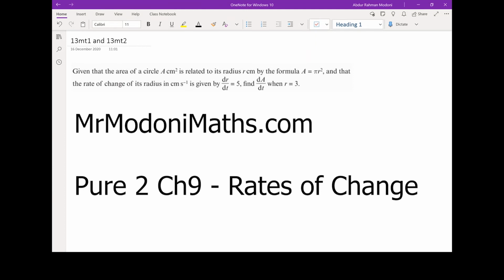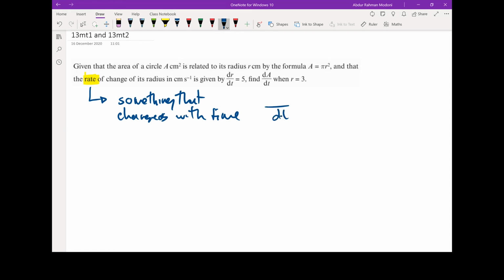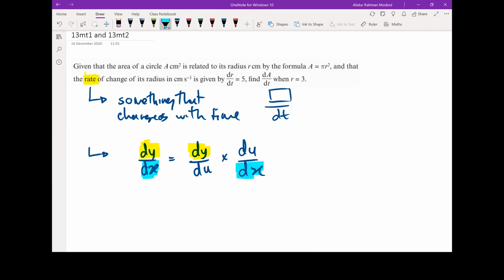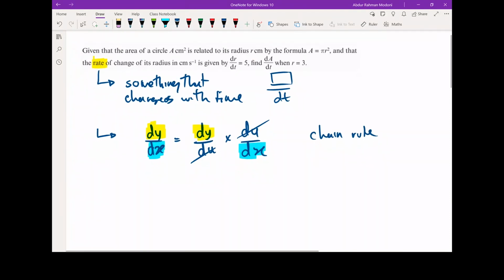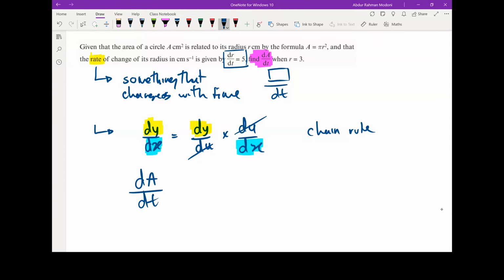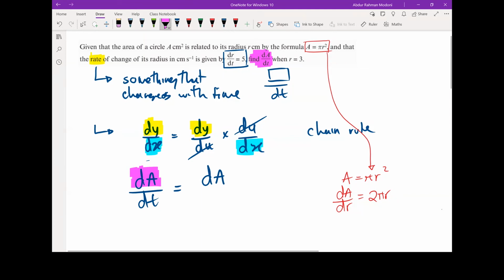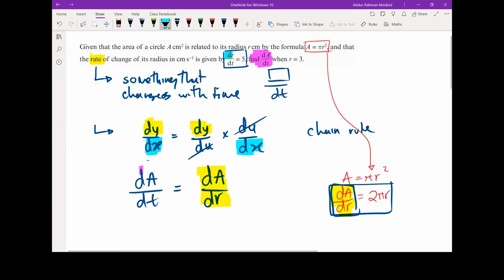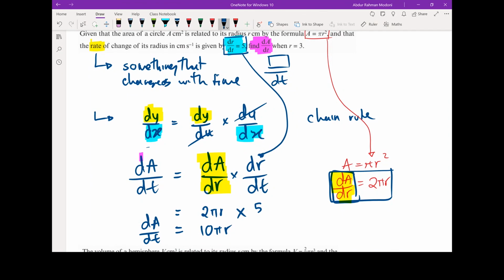Pure 2 Ch9 Rates of Change #1